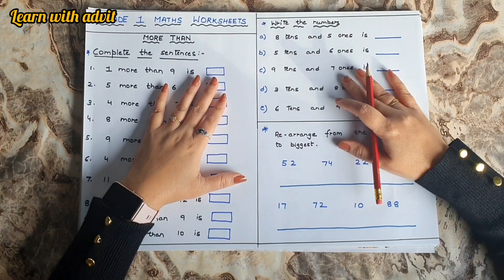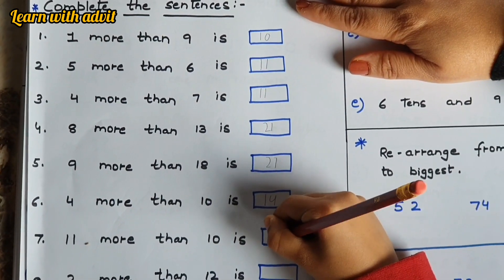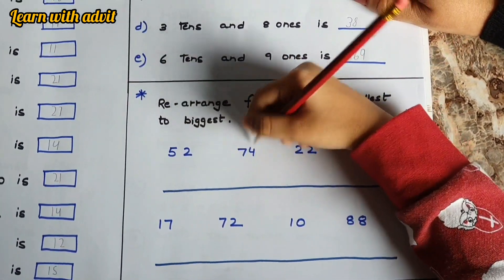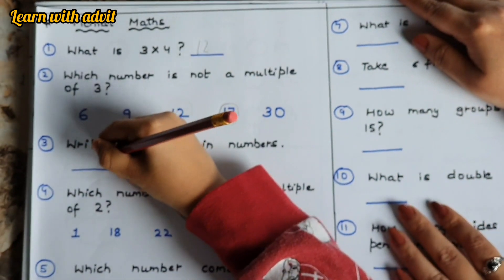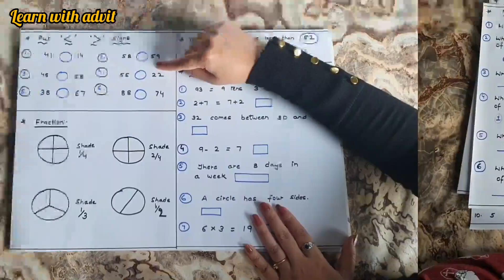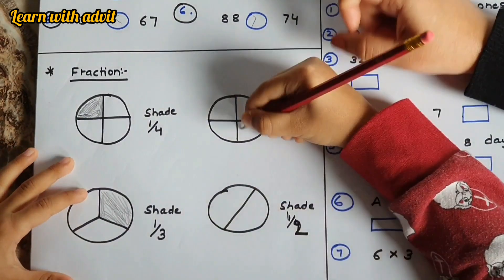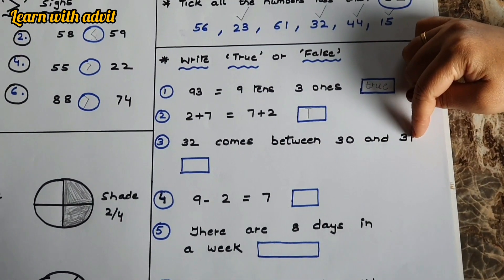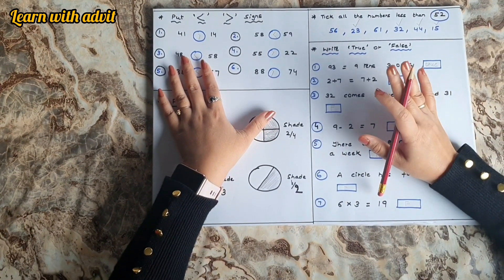Grade 1 Maths Daily Practice Worksheets #6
Hello Everyone !
New  Maths worksheets for everyone. These worksheets  are for Grade 1 and Kindergarten.

Mental Maths for UKG // Mental Math Worksheets // बच्चों को बनायें Smart, Fast & Intelligent
In this video we have seen Colourful Mental Maths worksheets for UKG Class.
What is mental math?
Mental math is a group of skills that allow people to do math “in their head” without using pencil and paper or a calculator.
Mental math is useful in school and in everyday life.
Mental math can help kids understand math concepts better and get to the answer faster